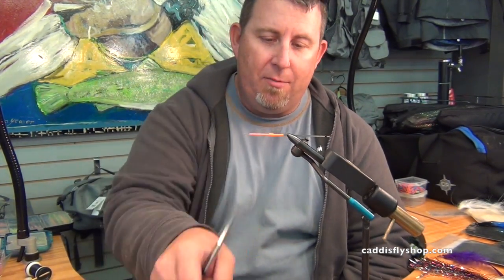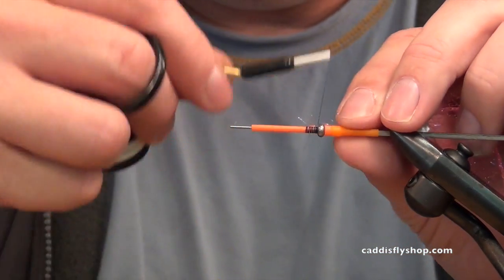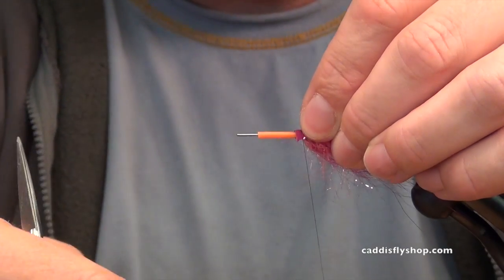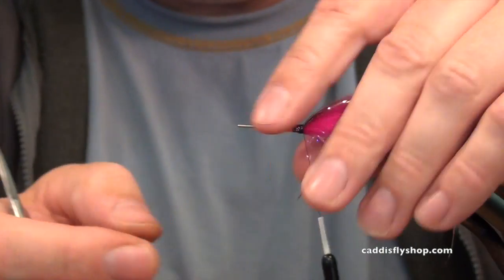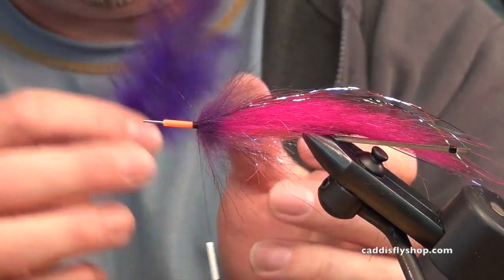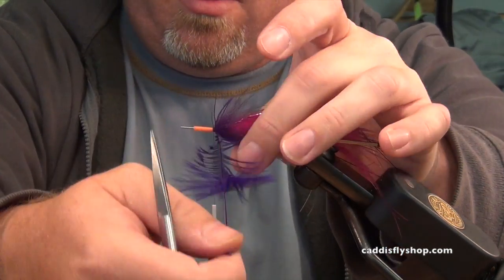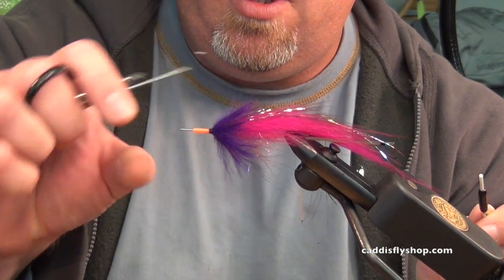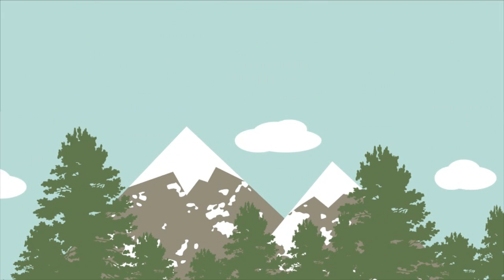Possum Leech Fly Tying Video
Bruce Berry of Pro Sportfisher fly tying demonstrates how to tie a Possum Leech Steelhead/Salmon Tube fly.